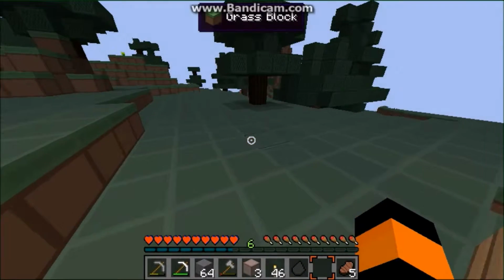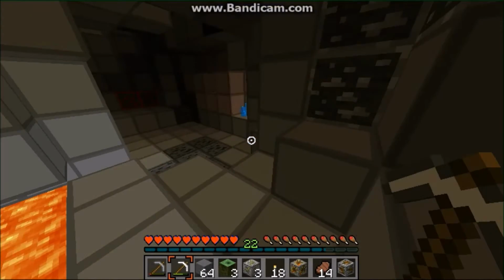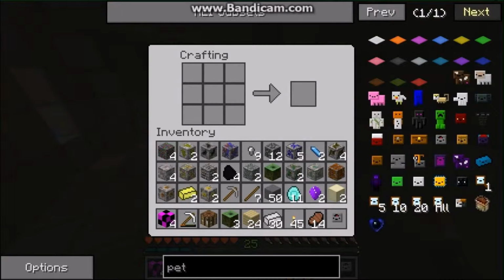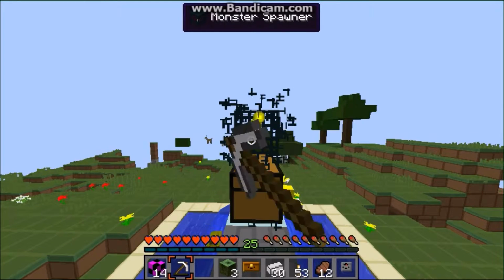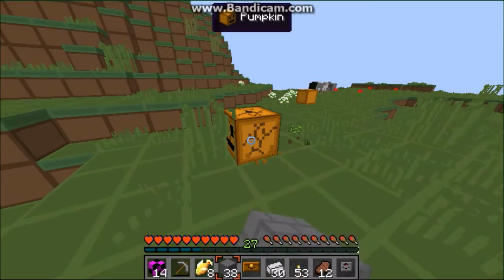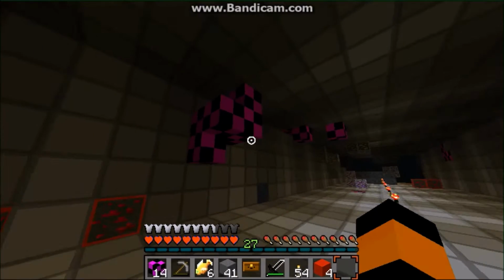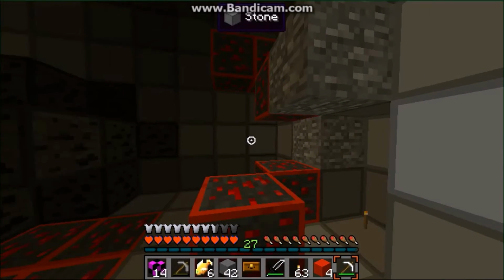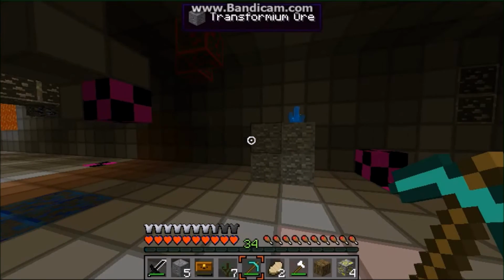Minecraft Modded Lets Play Ep |1| Alot done!